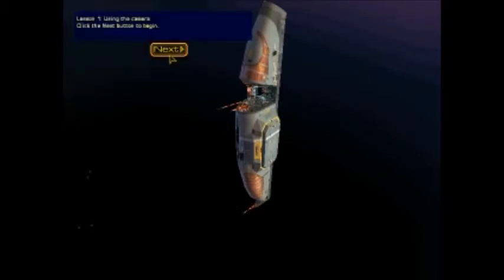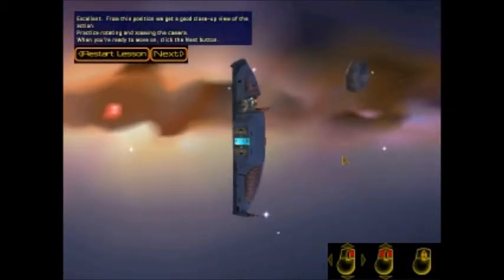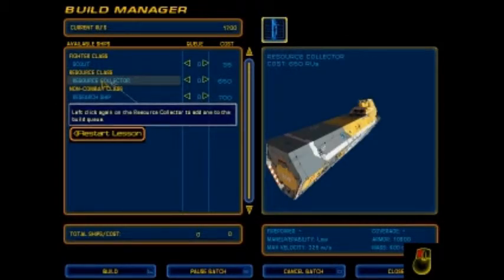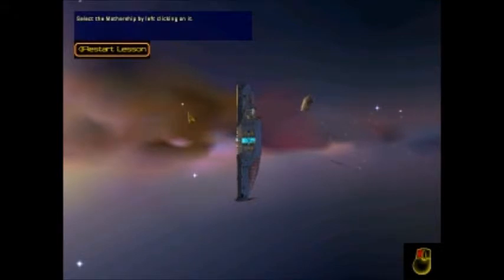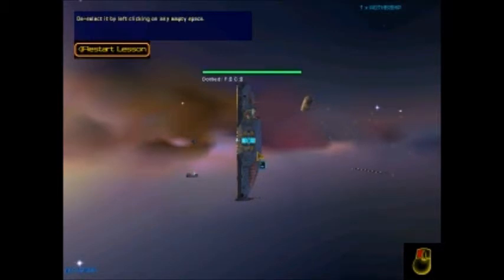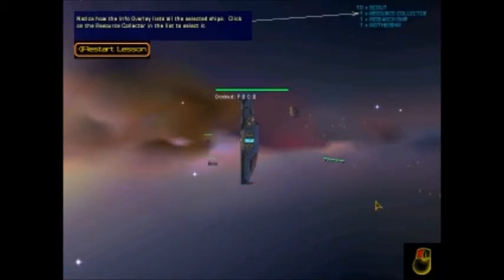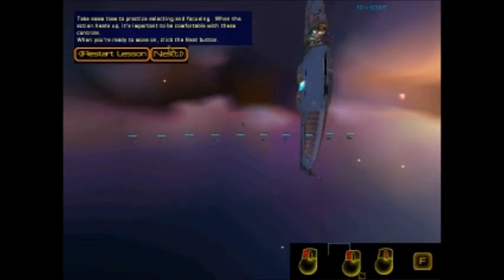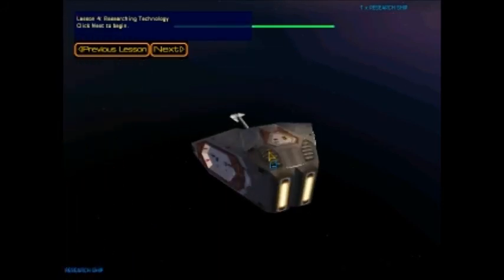HOME WORLD old game.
Another old game in my collection under the stairs and still working another great game I never finished so Yeah something else to do on utube I think this was the best space game ever made except for home world II which I also have working and will problely show on here when I have finished with home world I.